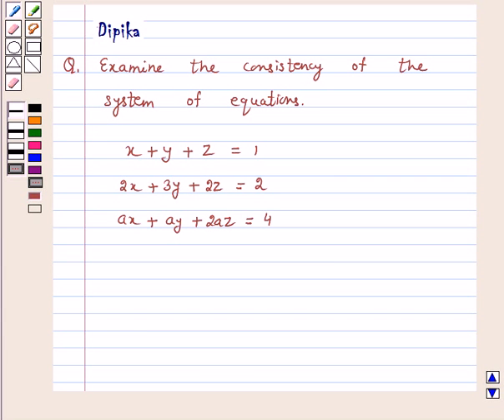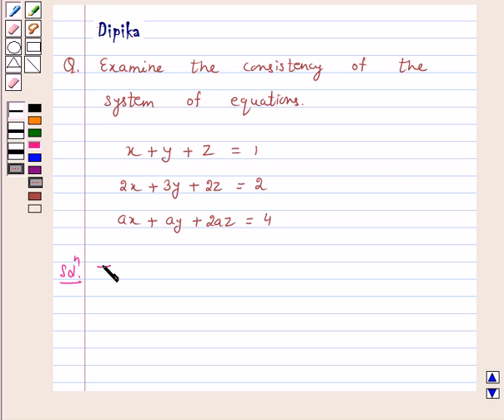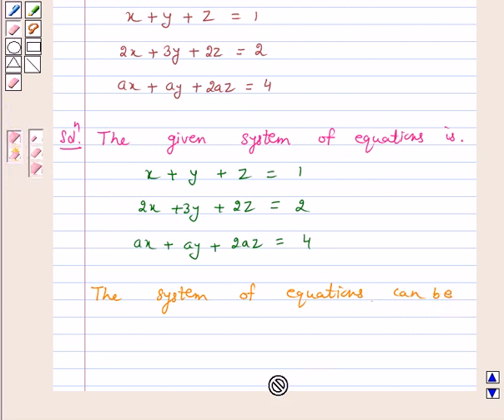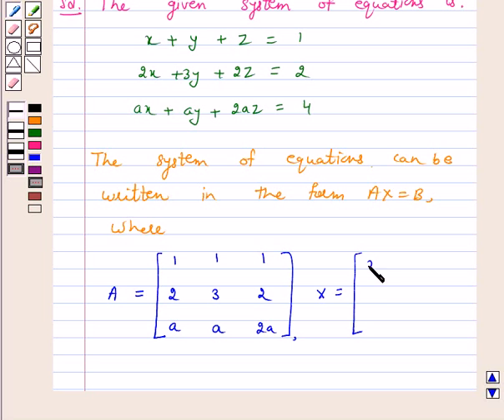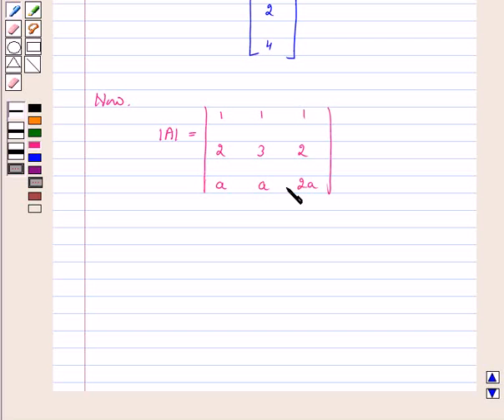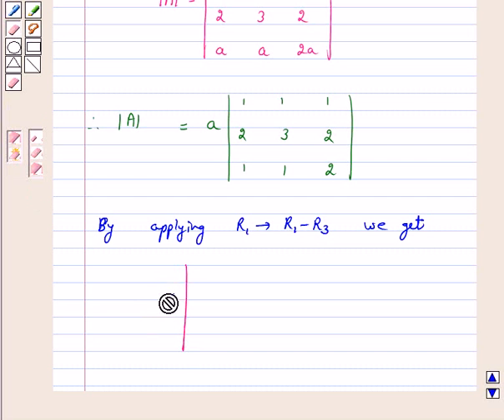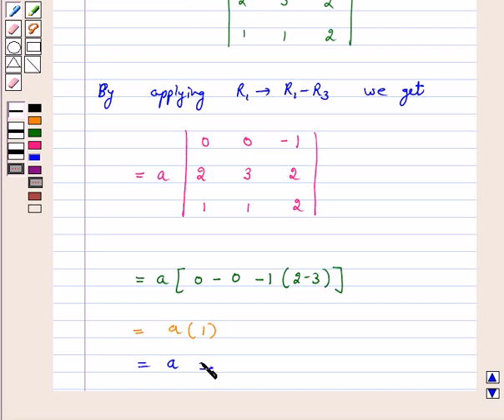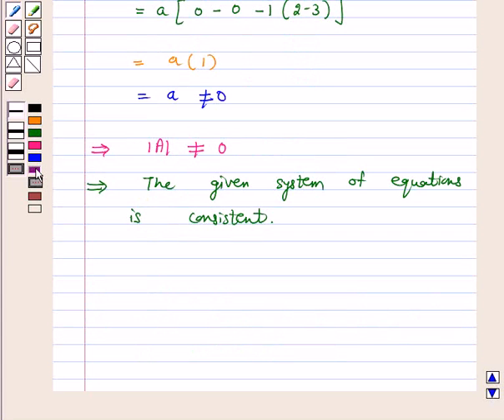Maths XII NCERT 2007 4 4 6 4